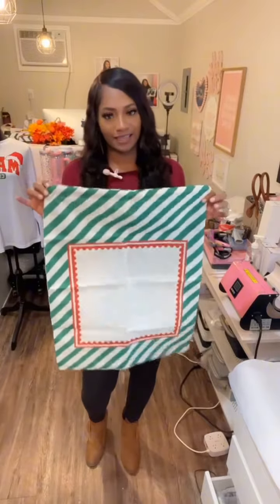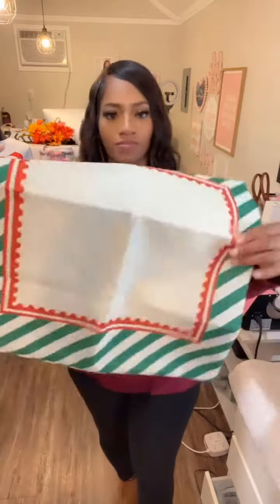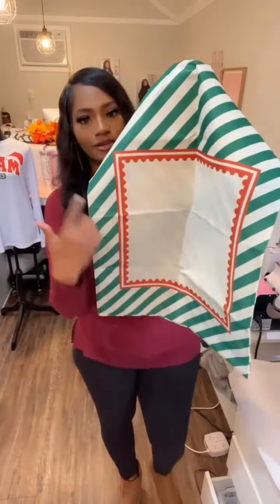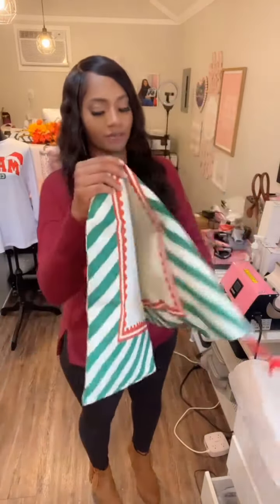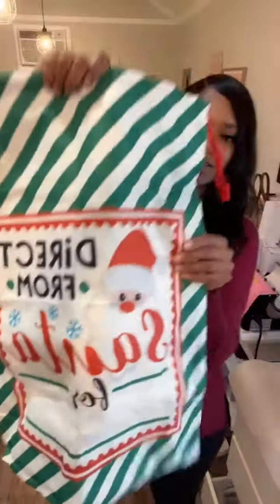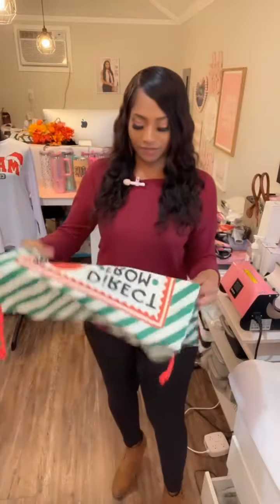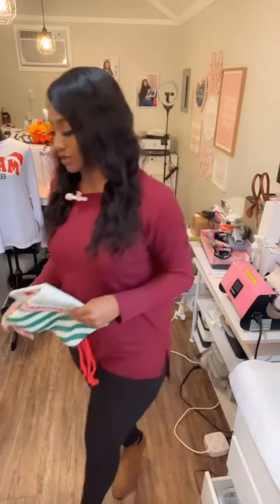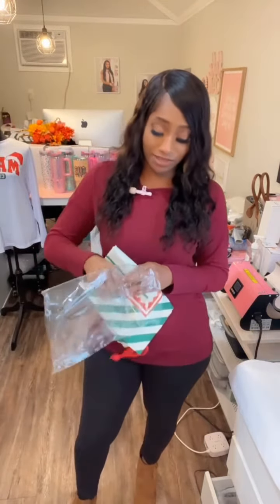New Blank Santa Sacks!!! ❤️